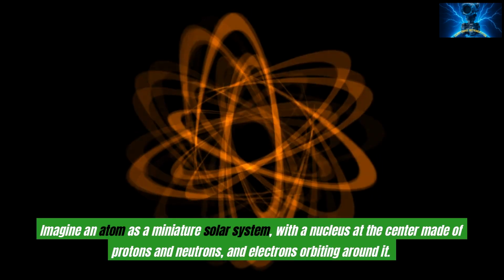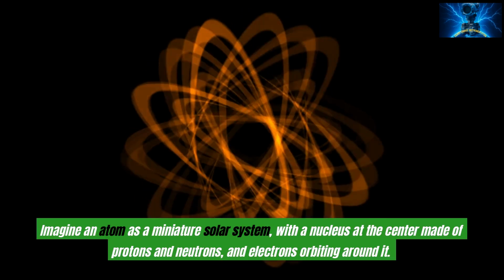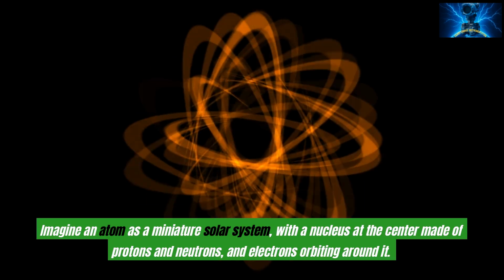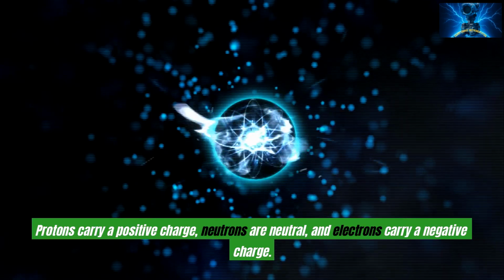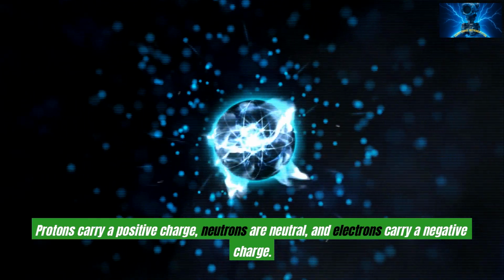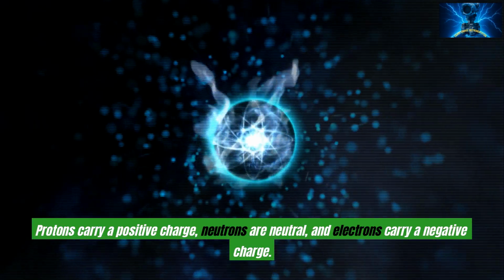What They NEVER Explained Clearly: Atomic Structure & Energy!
🚀 Crash Course Instrumentation Ep. 1 – Ever wondered what's behind EVERYTHING around you? Dive into atoms, electrons, energy, and work—simplified and explained in under 10 minutes. Perfect for students, hobbyists, or anyone wanting to grasp the essentials of instrumentation quickly.

👉 In this video, you’ll learn:
✅ The basic structure of atoms and how they form everything around us
✅ How electrons shape chemistry and electronics
✅ The real difference between energy, work, and power—clearly explained

This episode specifically deals with sections 3.1 to 3.4 of the full tutorial reading in -